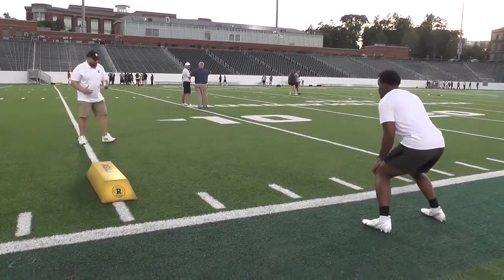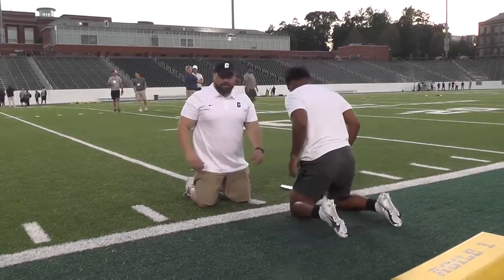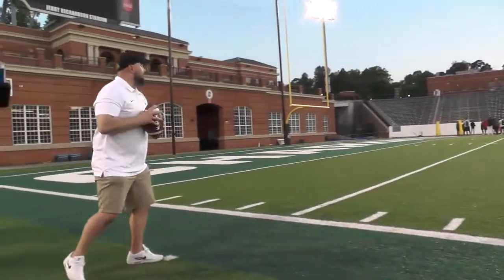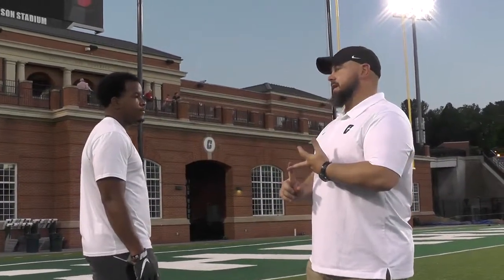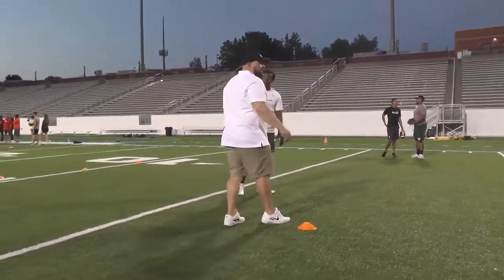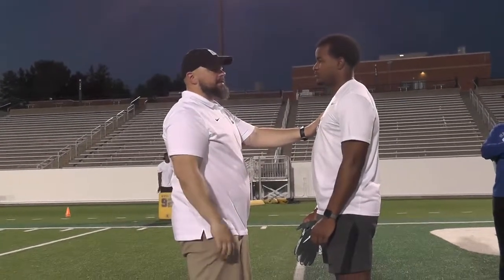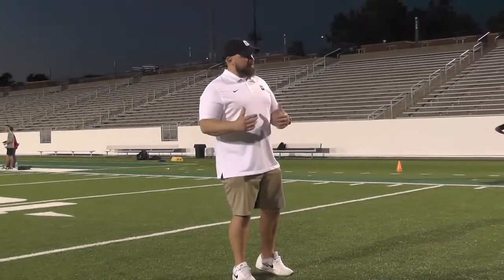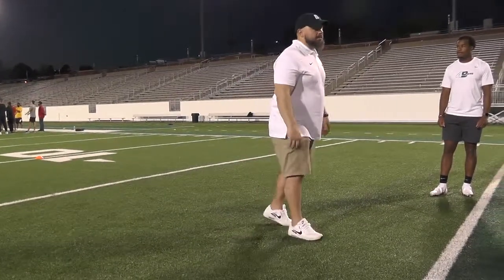Xs and Os - Linebackers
At Founding Leadership 2022, Charlotte 49ers Defensive Assistant Tommy Langford with Jake Ellsworth, NC State defensive quality control, demonstrated linebacker drills.